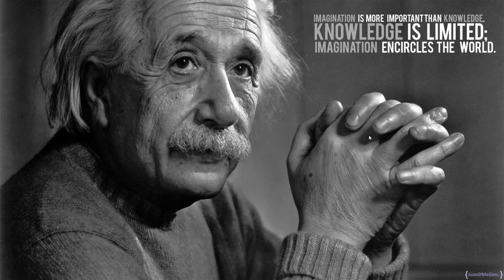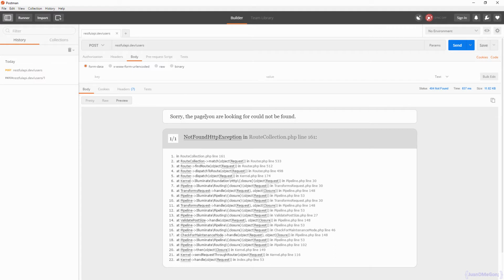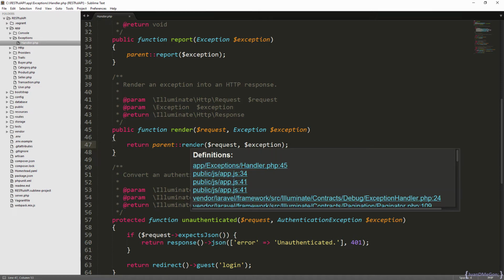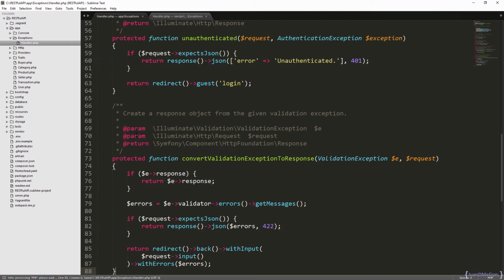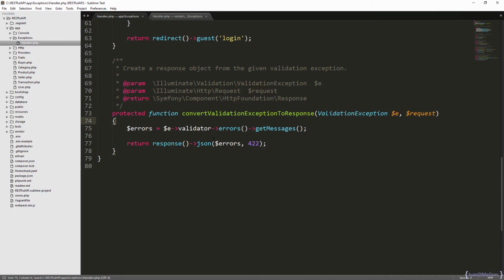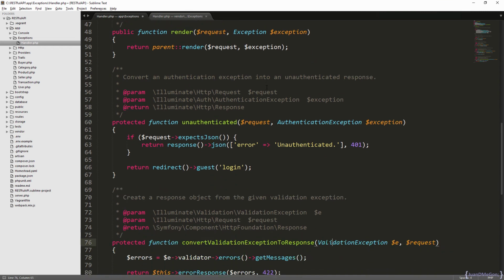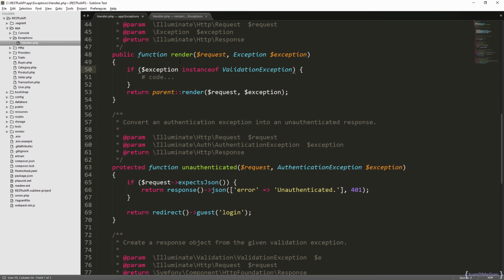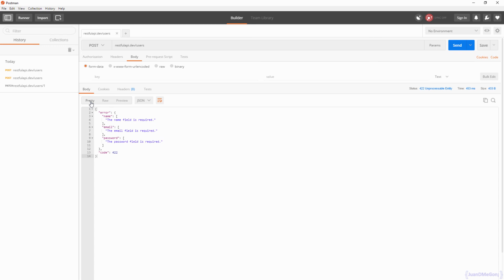Returning Validation Errors as a JSON Response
Return JSON format errors, when validations fail, even when the client does not require JSON explicitly.